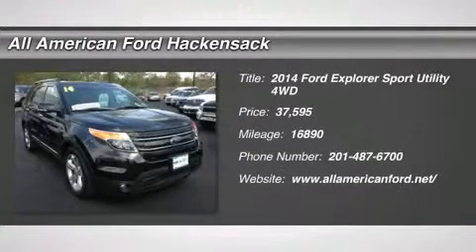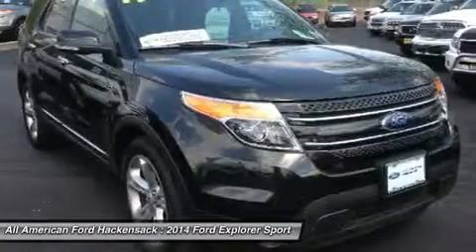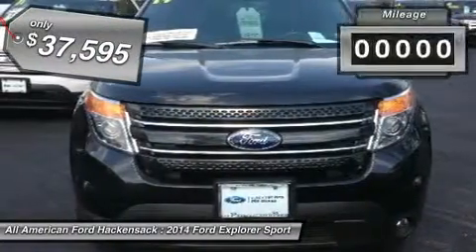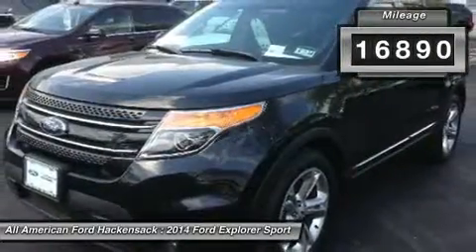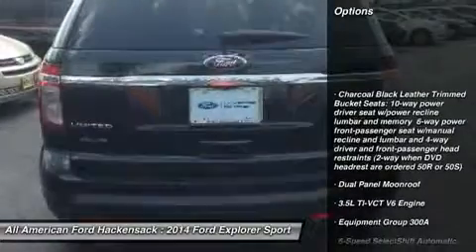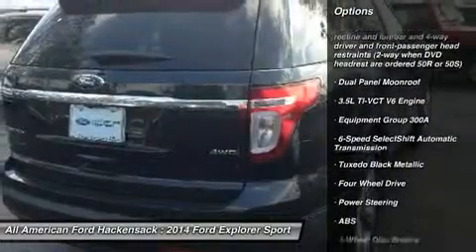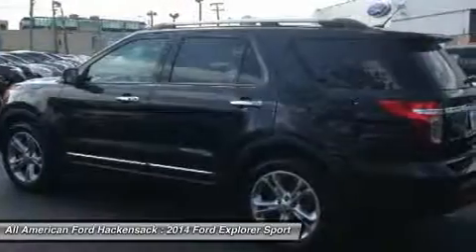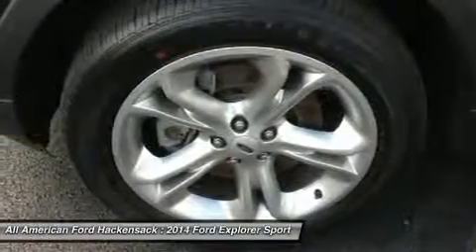2014 FORD EXPLORER Hackensack, NJ P4859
2014 FORD EXPLORER Hackensack, NJ
Stock# P4859

This Certified vehicle has options like an added value Equipment Package 300A, Charcoal Black Leather Trimmed Bucket Seats: 10-way power driver seat w/power recline lumbar and memory 6-way power front-passenger seat w/manual recline and lumbar and 4-way driver and front-passenger head restraints (2-way when DVD headrest are ordered 50R or 50S), Dual Panel Moonroof, 3.5L TI-VCT V6 Engine, 6-Speed SelectShift Automatic Transmission, Tuxedo Black Metallic,
This CARFAX 1-Owner vehicle is also Ford Certified Pre-Owned. It has passed a 172-point inspection and is backed by a Ford 7 Year, 100,000 Mile Limited Warranty. It even includes 24 Hour Roadside Assistance.